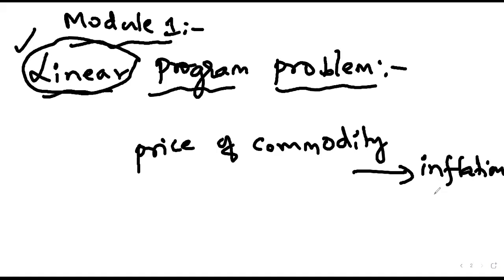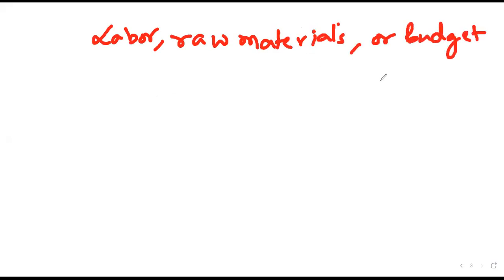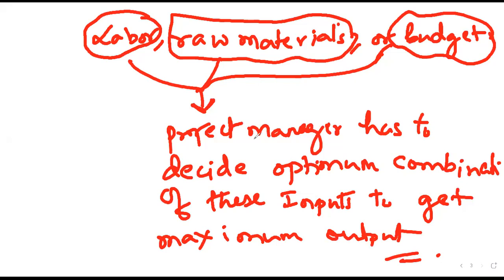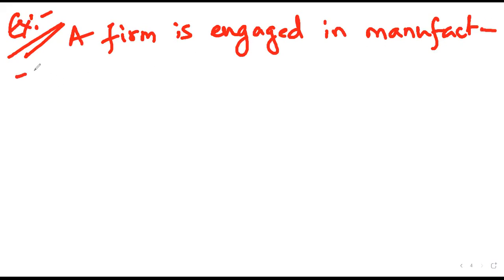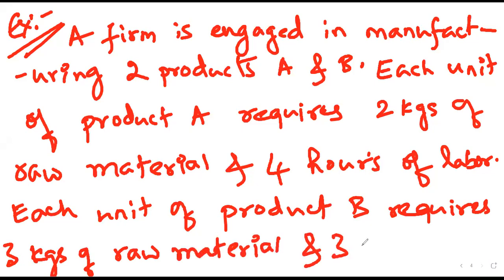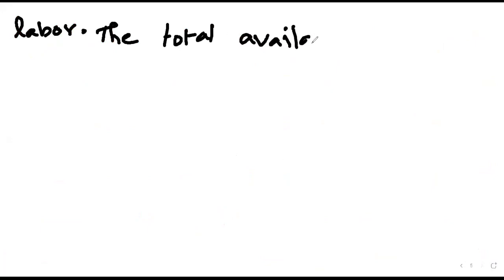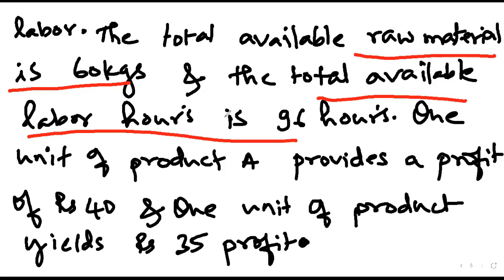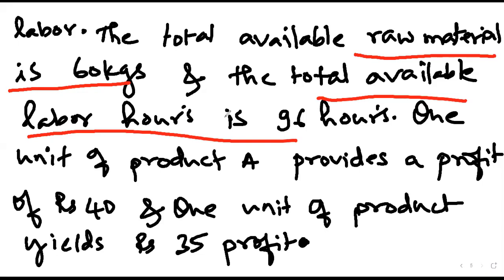6th July- B Sec-Contd.